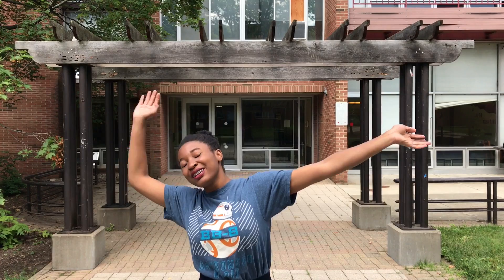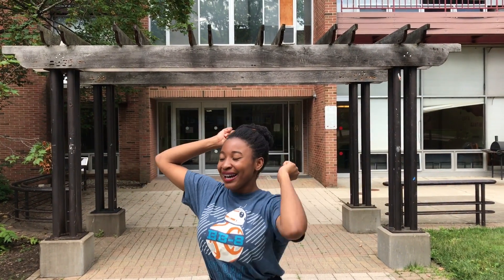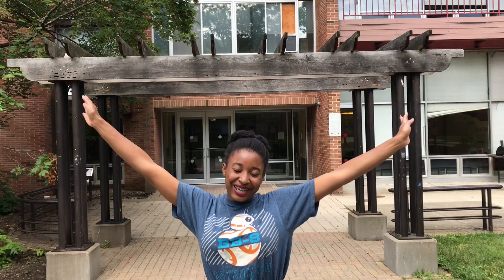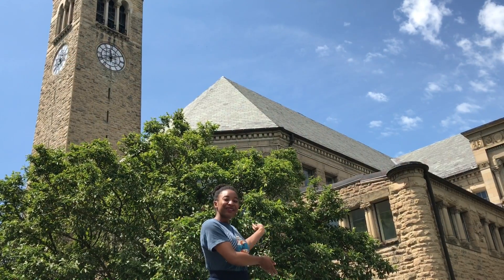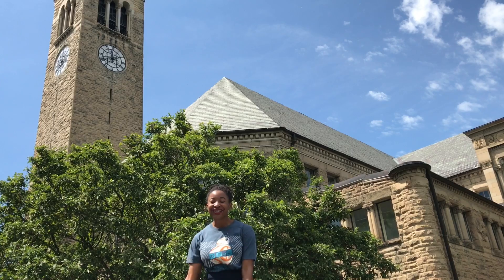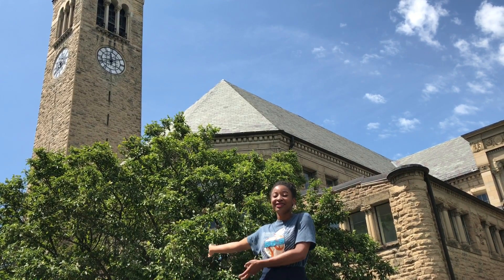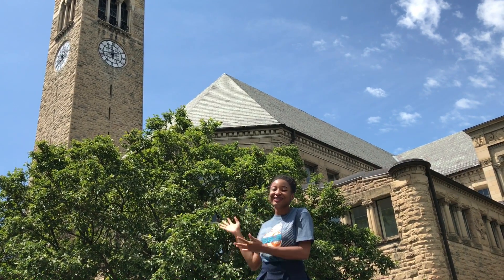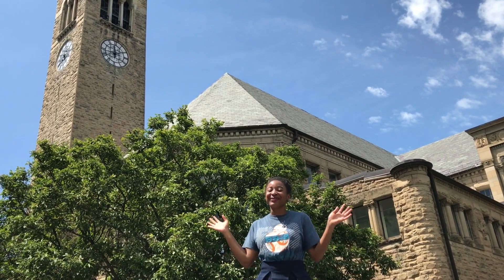A Day as a Cornell Freshman 😎 ☀️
Thank you to the person who requested this video! Please feel free to request more. :D Enjoy!!